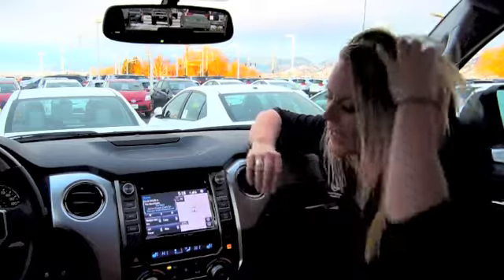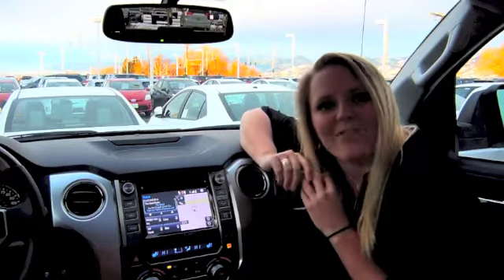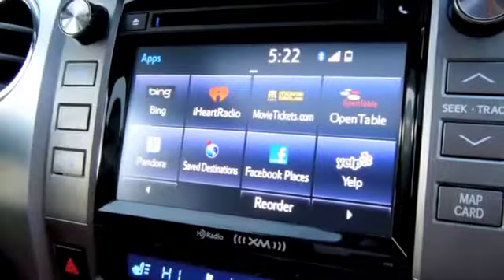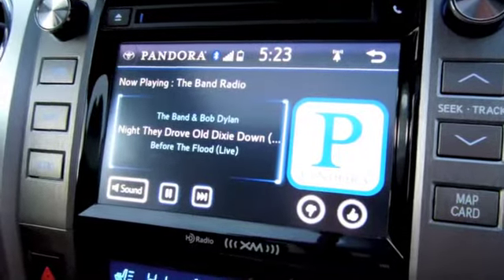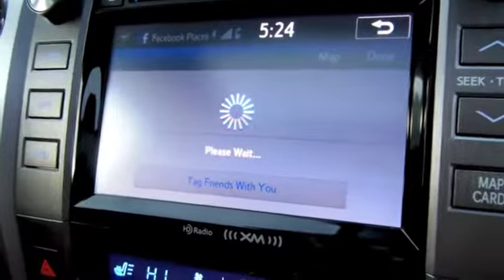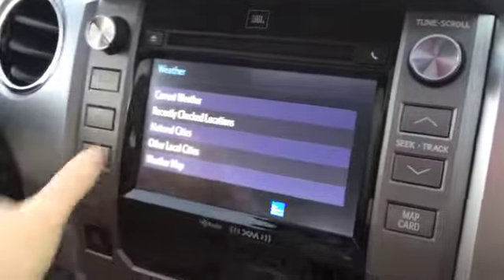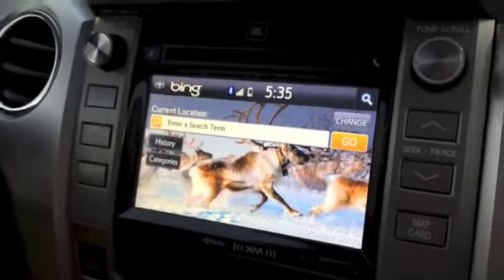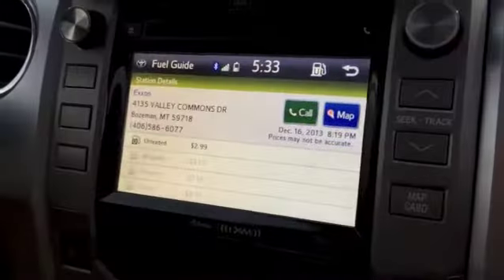1794 Toyota Tundra Technology: Entune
Laura demonstrates Entune technology in a 1794 edition Toyota Tundra. Entune uses some of your favorite apps, integrated into the easy-to-use touch screen.